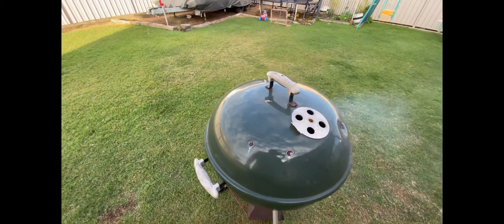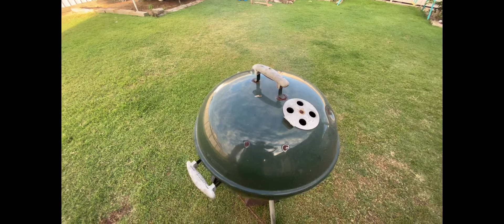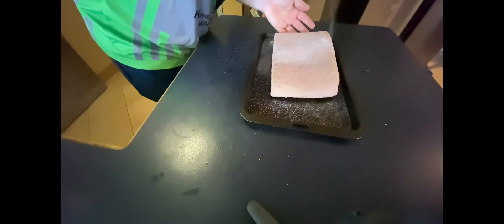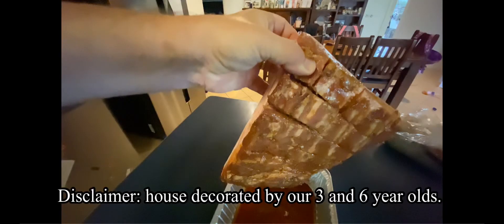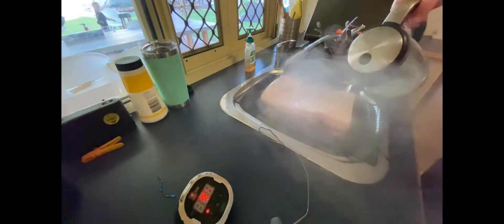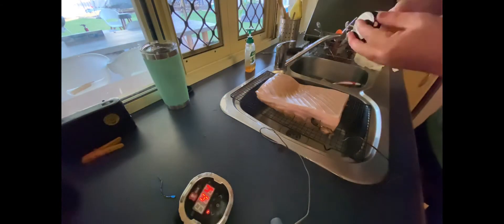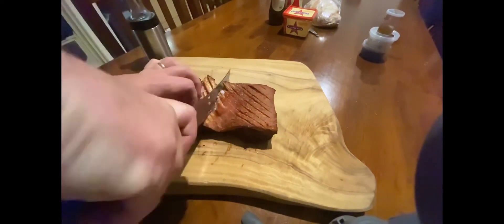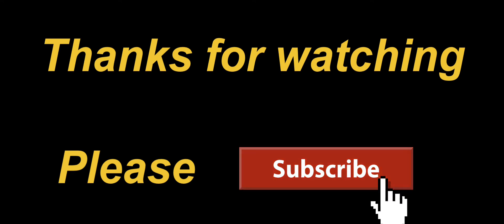Crispy Skin Pork Belly | Fast and Easy on the Weber Kettle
Chinese Spiced Crispy Skin Pork Belly

2 kg Pork Belly
Chinese 5 spice
Crushed Garlic
Soy sauce
Olive oil
Salt

Cooked on a Weber kettle with both baskets full and both vents open.

Cooked until internal temp of meat is at 205F

Pulled off and cut up. This can be served as a roast or as nibbles in bao buns with shallots and hoisin sauce.